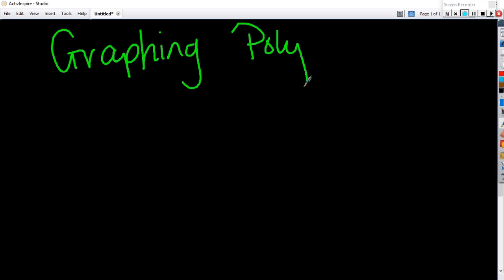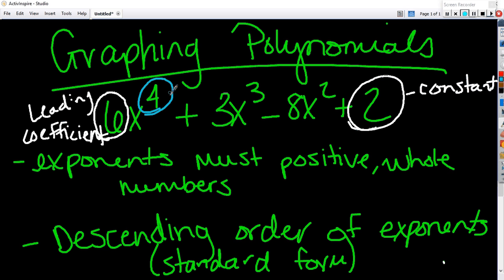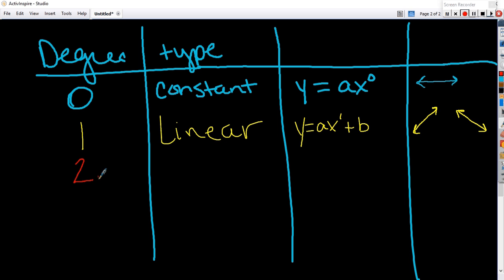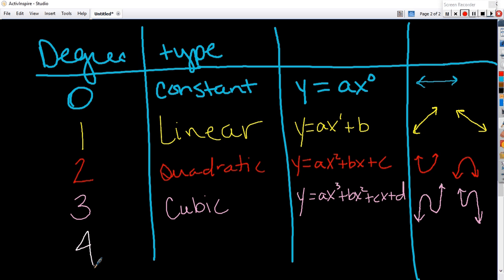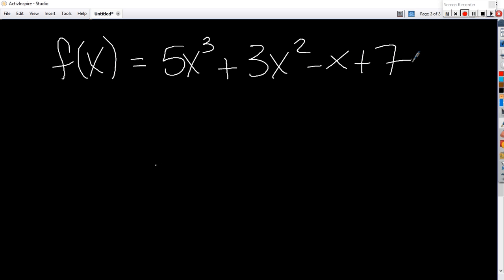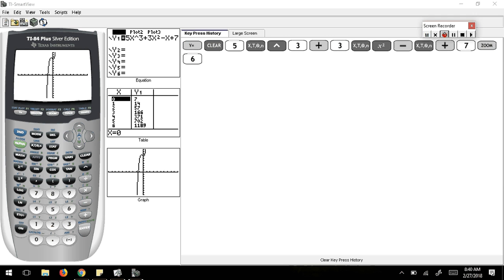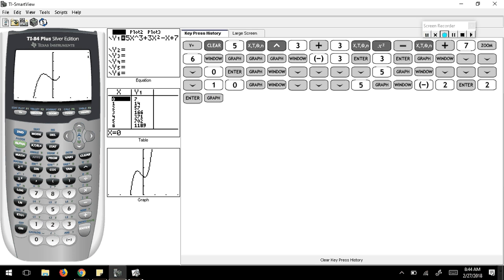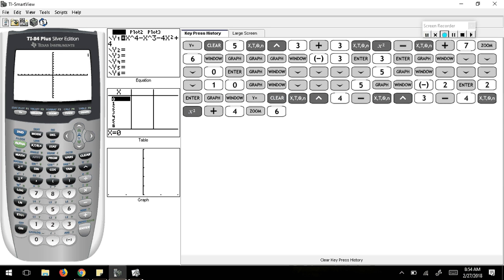2 graphing and analysis